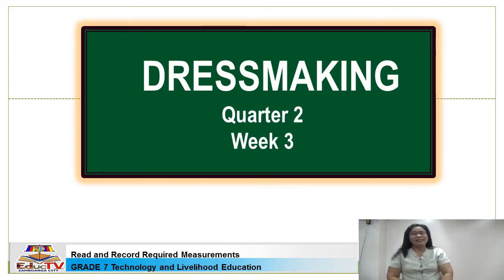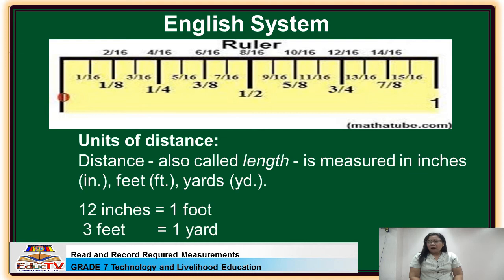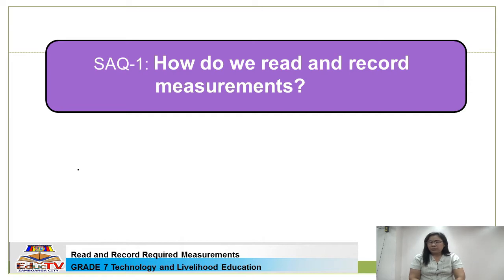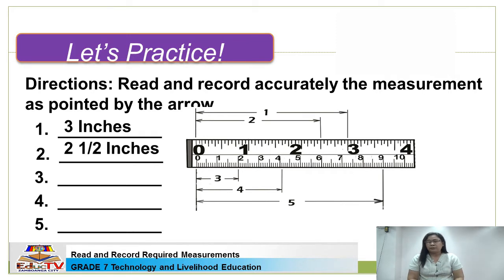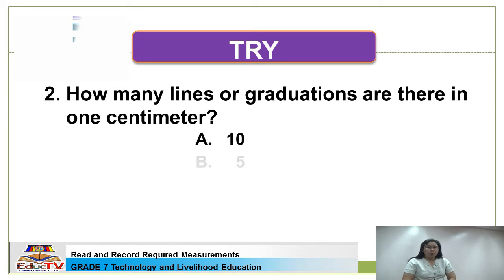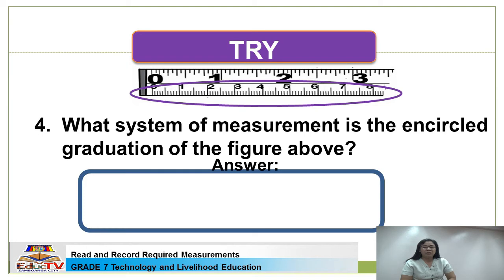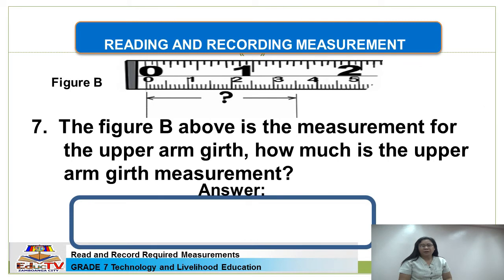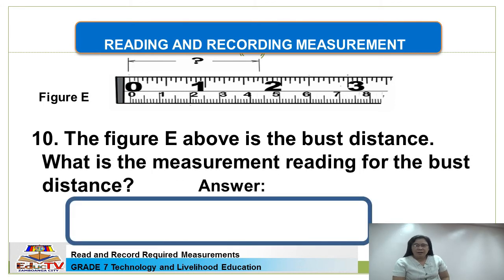Dressmaking Grade 7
Digitalization of CapSLET